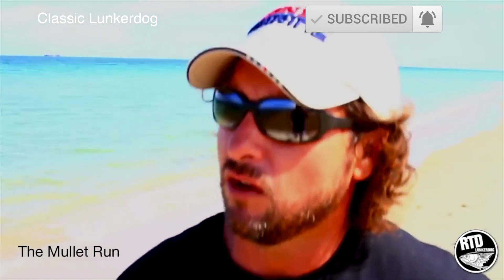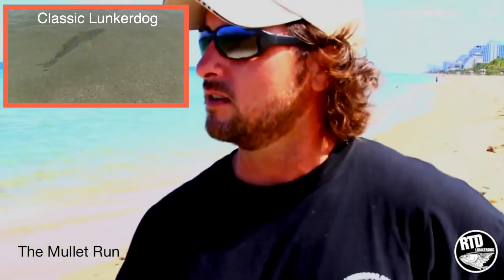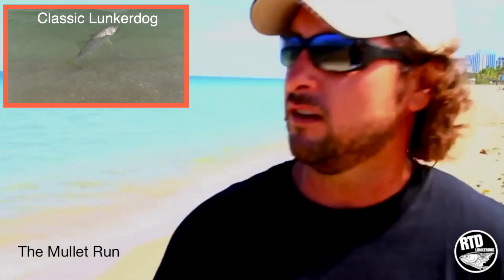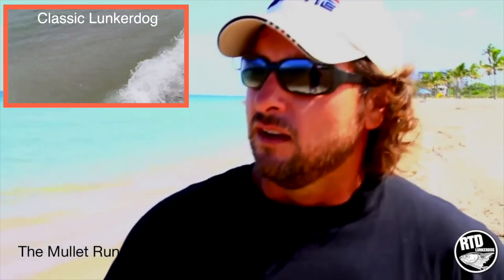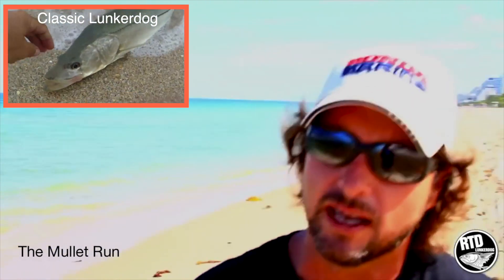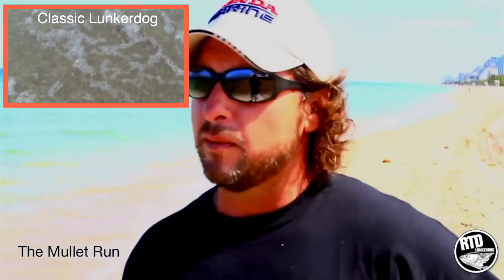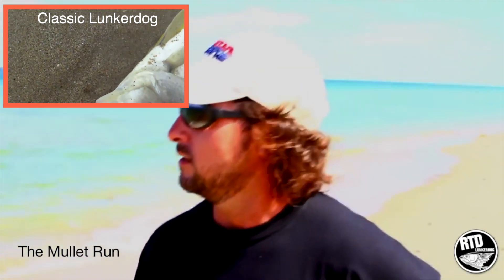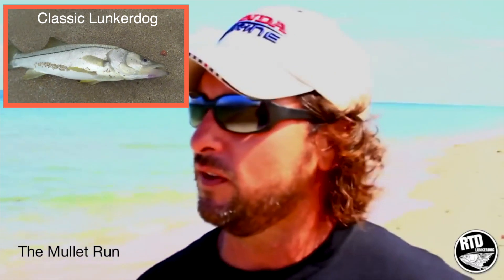Beach Fishing Tips With Captain Jeff